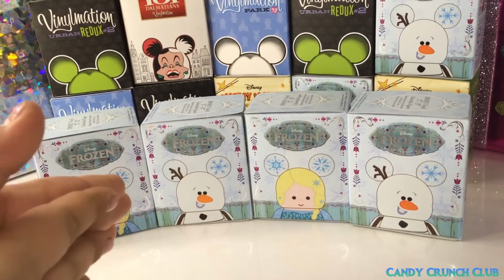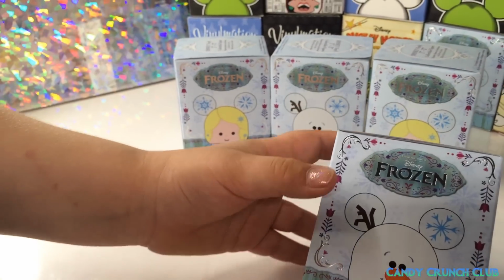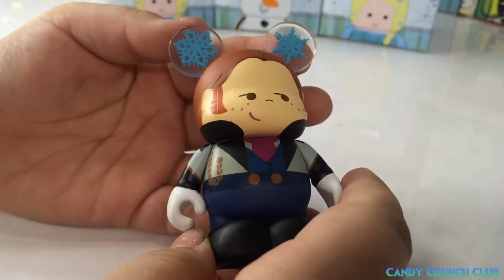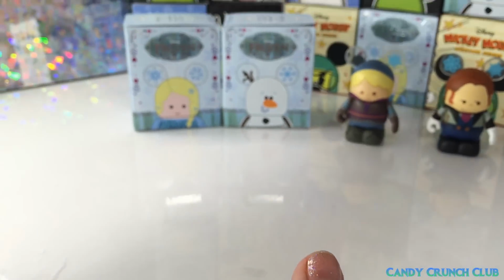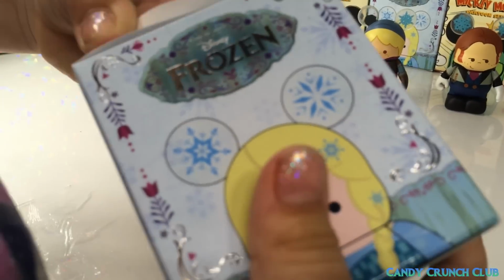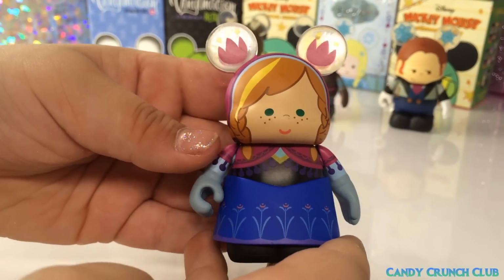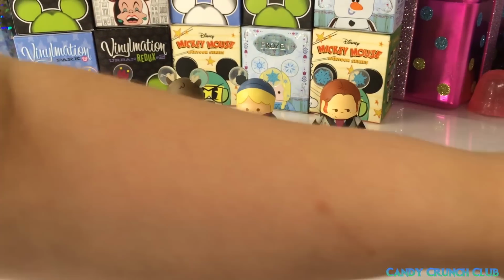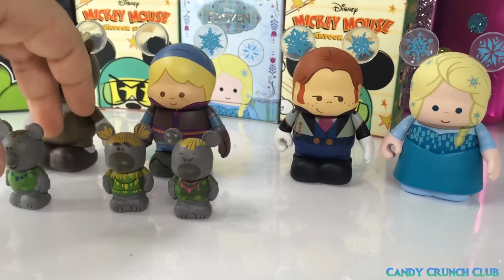MORE FROZEN! Vinylmation | Disney | Candy Crunch Club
Join Sissy as she continues to complete her FROZEN Vinylmation collection!  She is opening FOUR Frozen Vinylmation boxes, but I am sure a few bonus Vinylmations will sneak in... :)

Toy Fun!